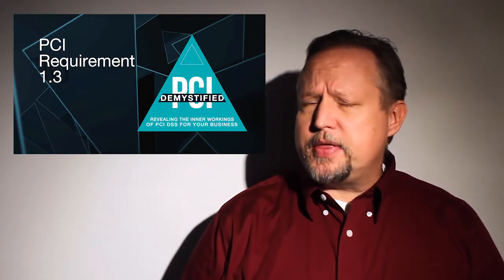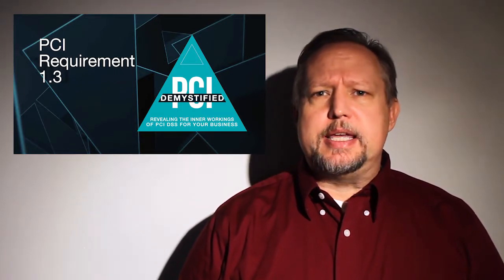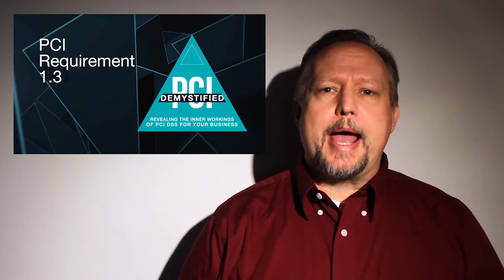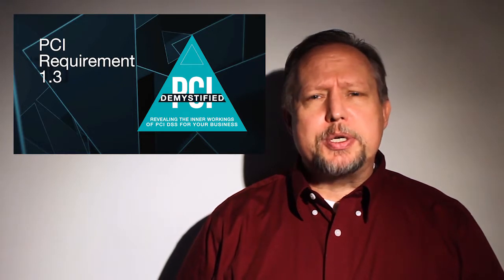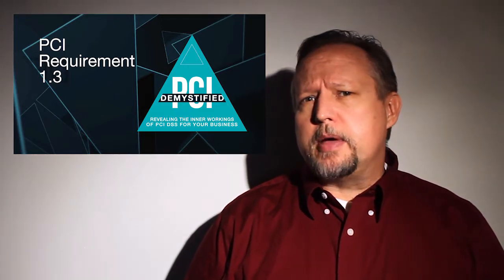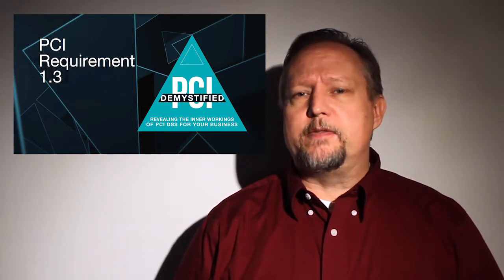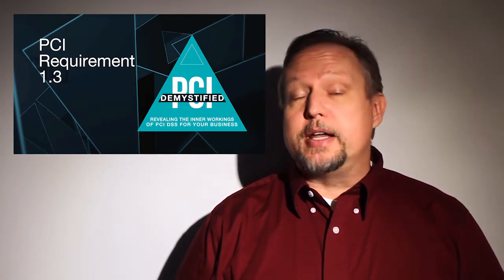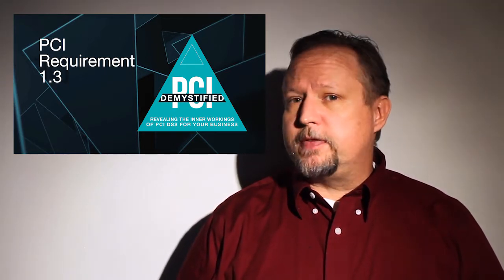PCI DSS Requirement 1.3 Examine Firewall and Router Configurations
PCI Requirement 1.3 focuses on ensuring that you prohibit direct public traffic from the Internet into the Cardholder Data Environment (CDE). PCI Requirement 1.3 states, “Prohibit direct public access between the Internet and any system component in the Cardholder Data Environment.” The PCI DSS v3.2 says that the purpose for PCI Requirement 1.3 is to protect system components that store cardholder data. If the protections put in place are bypassed, your system could be compromised.